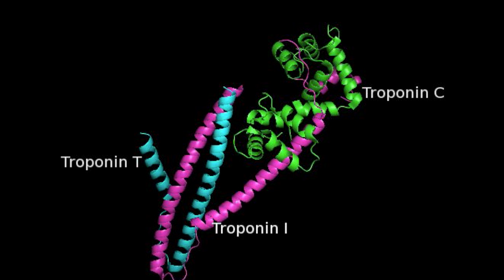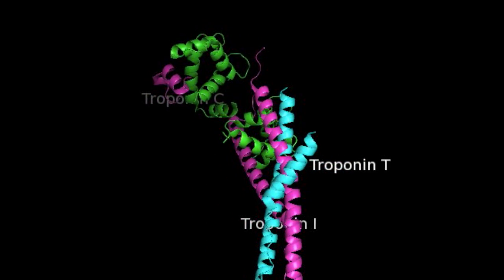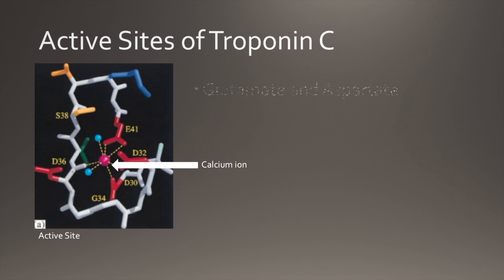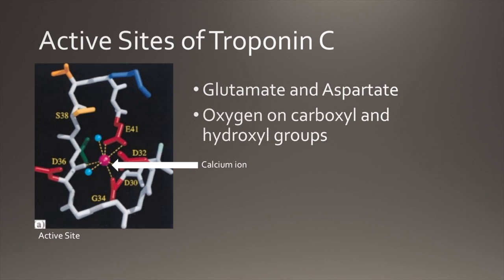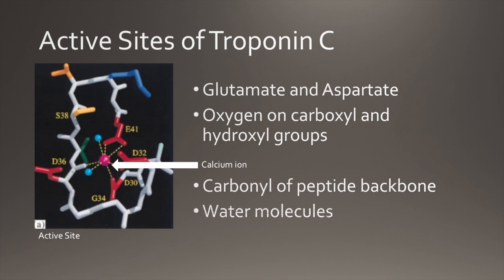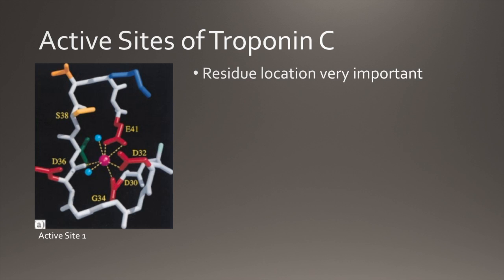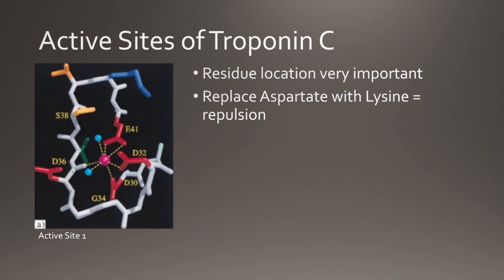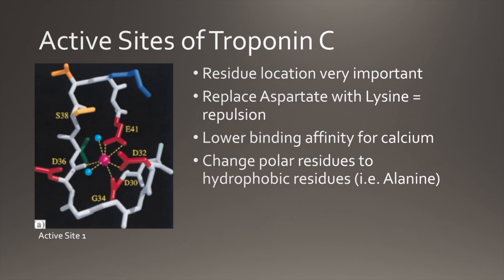Troponin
This video is about Troponin